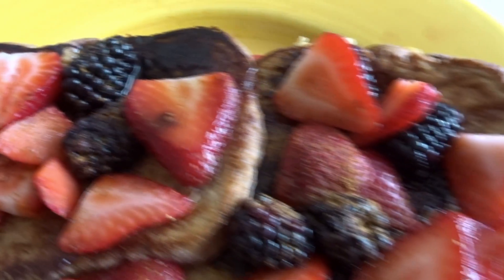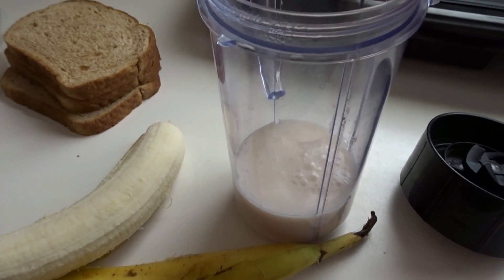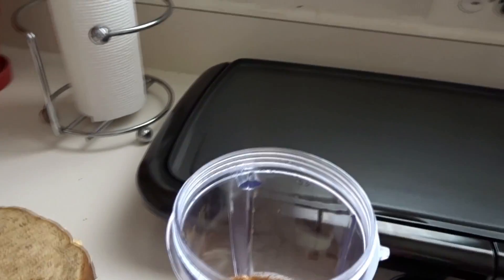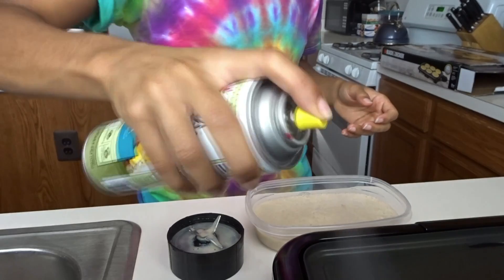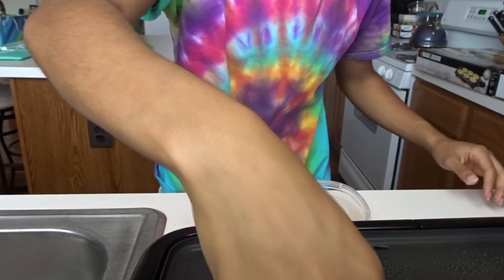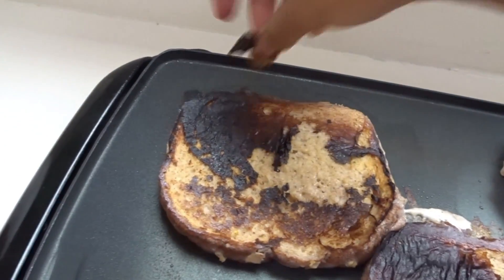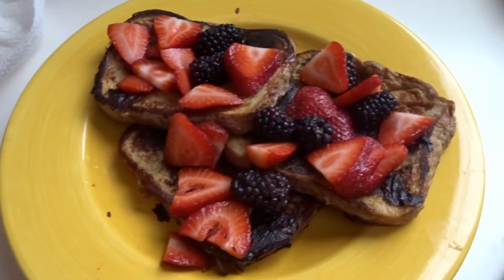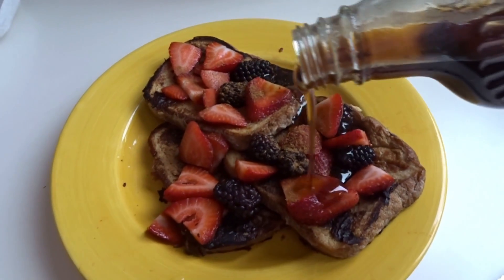EASY VEGAN FRENCH TOAST!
Here is the recipe for my easy vegan french toast. Let me know if you try it!

1tsp of vanilla extract
1tbs (or however much your little heart desires) of cinnamon
3/4 cup of non dairy milk
3 slices of your choice of bread
1 banana